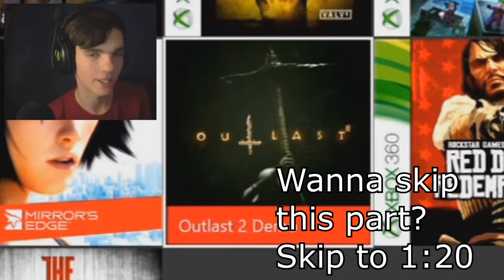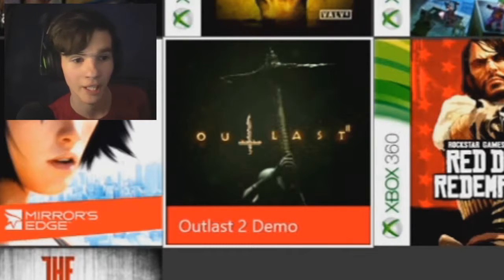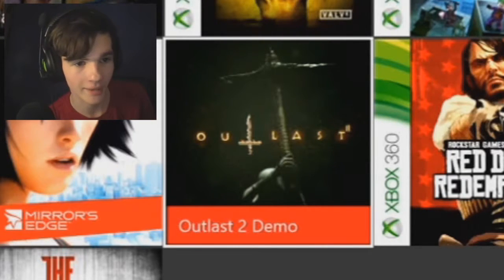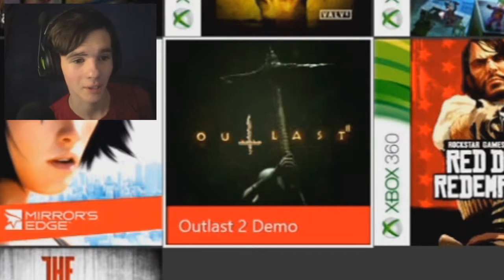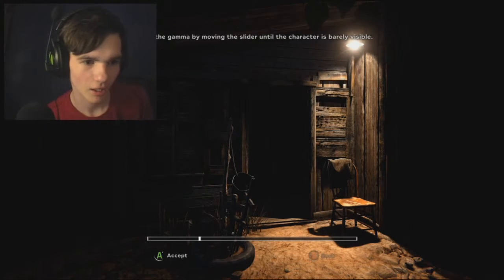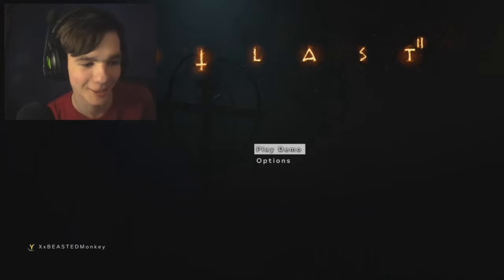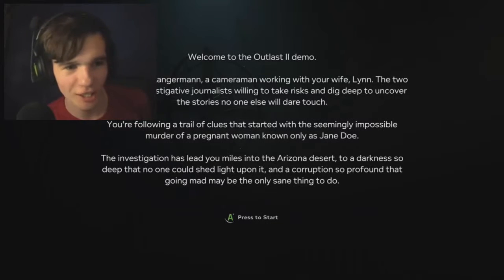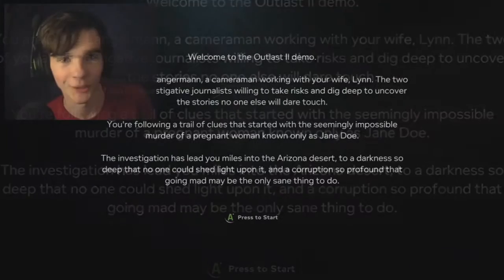THE MOST INSANE GAMEPLAY YET! / Outlast 2 DEMO Gameplay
WELCOME TO THE DEMO OF ONE OF THE MOST ANTICIPATED HORROR GAMES OF 2017!
WELCOME TO THE OUTLAST 2 DEMO.
THIS DEMO IS PROBABLY THE *BEST* GAME DEMO I HAVE EVER PLAYED! IT IS ALSO THE SCARIEST! All the other game demos, are shit.
MAKE THIS VIDEO GET TO 50-100 LIKES, LET'S DO THIS GUYS! GET THIS HYPE UP FOR SOMETHING COMPLETELY LIT!!!

(P.S. Sorry for thumbnail being so crappy, I didn't have a lot of time to make the thumbnail or edit the video :P)